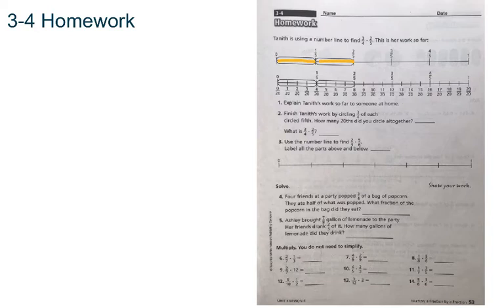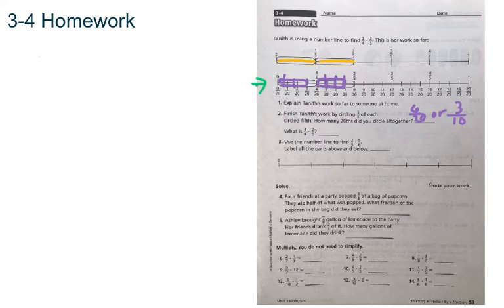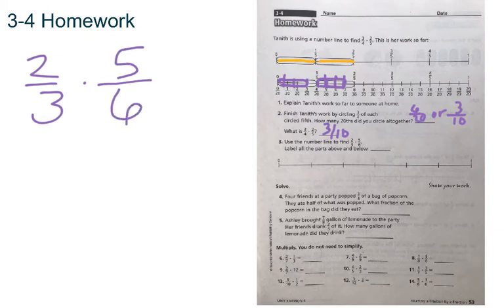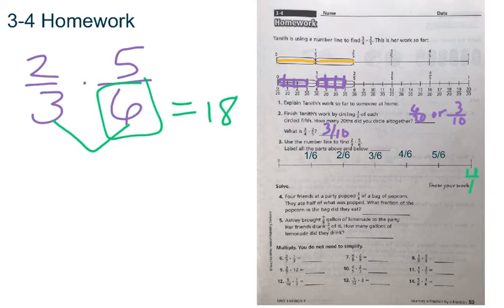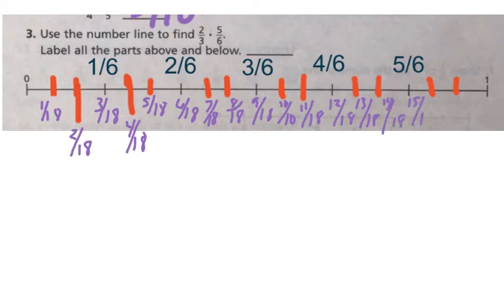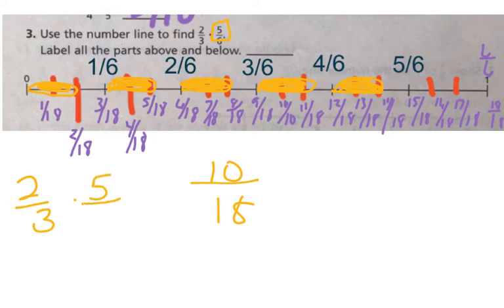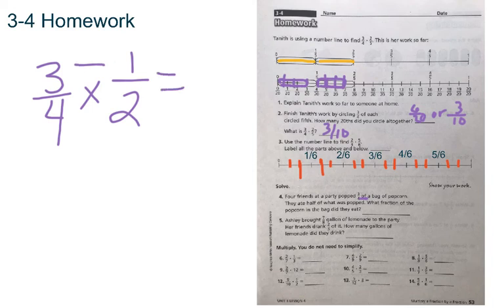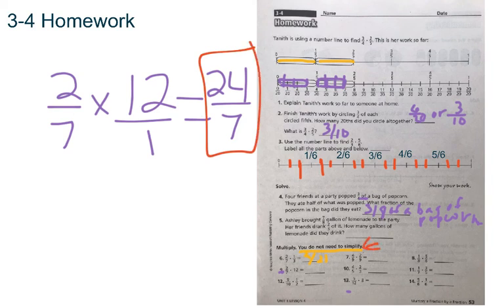Unit 3: Lesson 4 - Homework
Fraction Number Lines and Fraction Multiplication